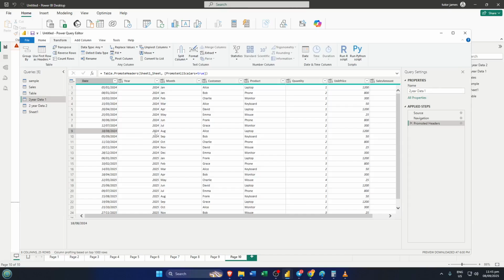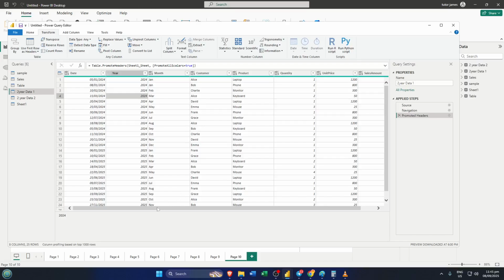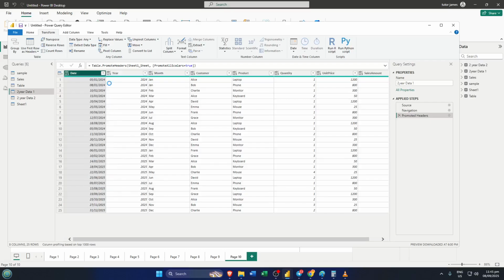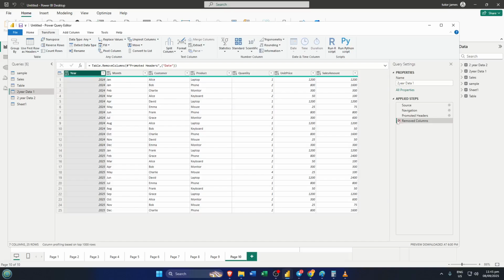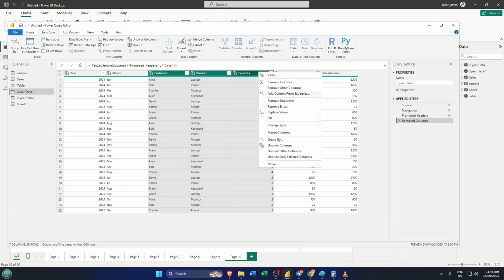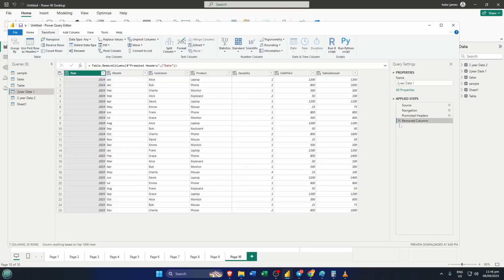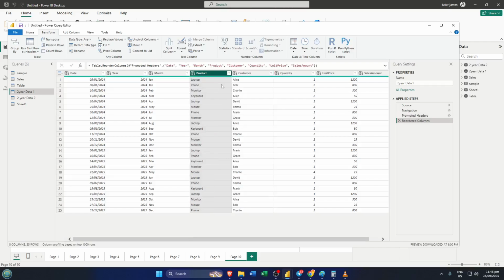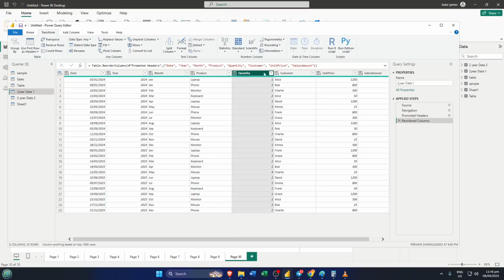How to Remove, Reorder, and Move Columns in Power BI [In 3 steps]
Want to remove, delete, reorder, or move columns in Power BI Desktop? In this tutorial, you'll learn how to manage your columns and organize your data more efficiently.

In this video, you'll learn how to:

✅ Select the column you want to manage
✅ Remove or delete unnecessary columns
✅ Reorder columns in your table
✅ Move columns to a different position
✅ Check the final column layout

To remove, delete, reorder, or move columns in Power BI Desktop, open Power Query Editor and select the columns you want to modify. You can remove unwanted columns or drag and rearrange them into the order you need before applying your changes.